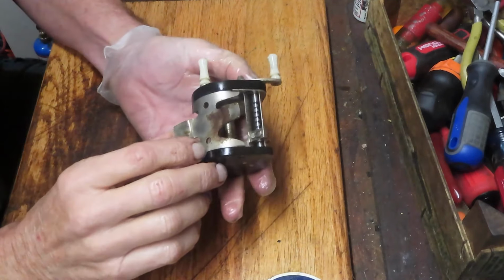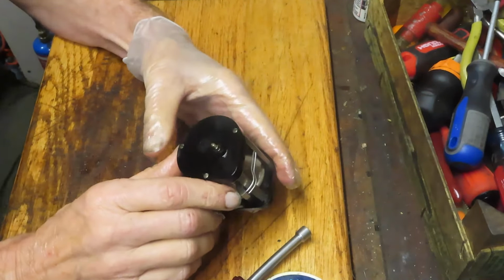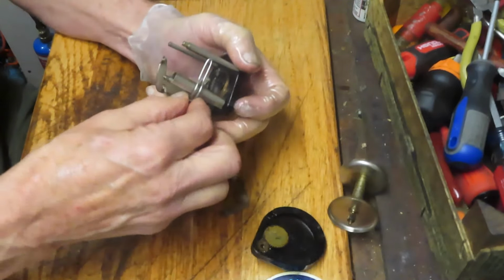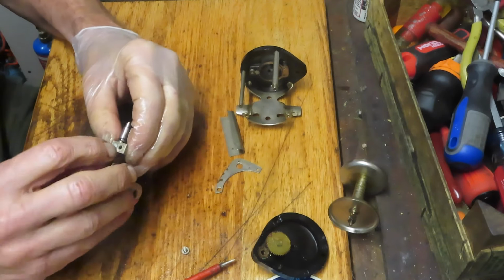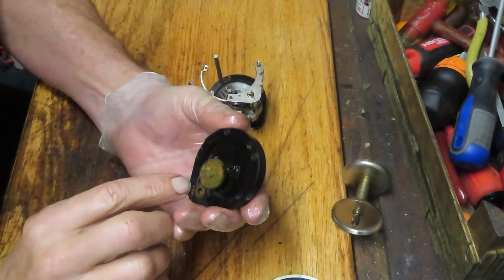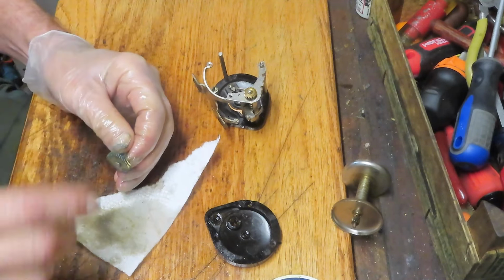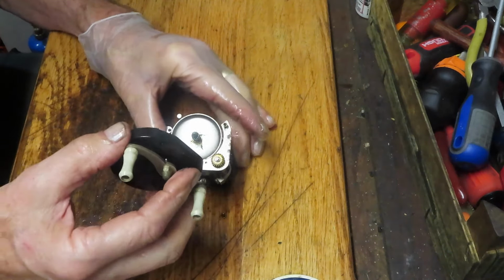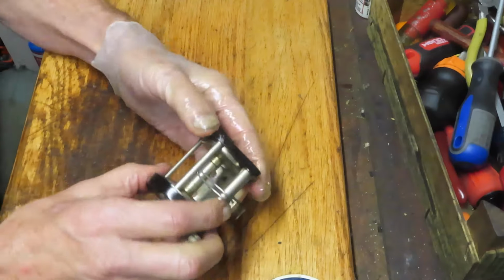Ocean City 81 vintage bait casting fishing reel how to service and channel giveaway contest win this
This video shows how to service a 1950s vintage bait casting reel.  You can win this reel.  watch the video for details